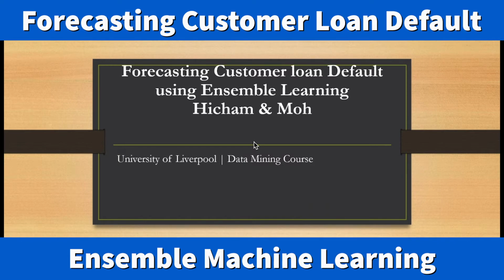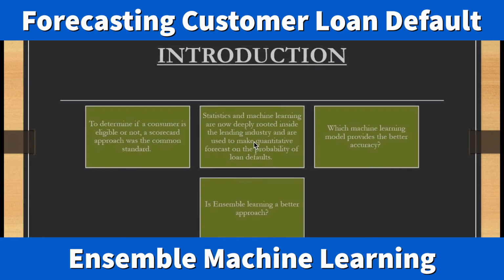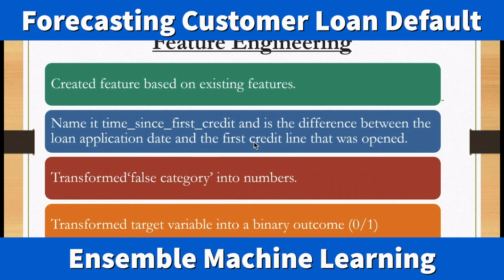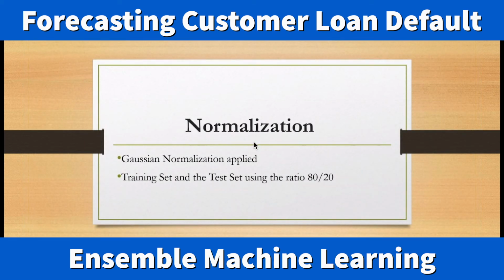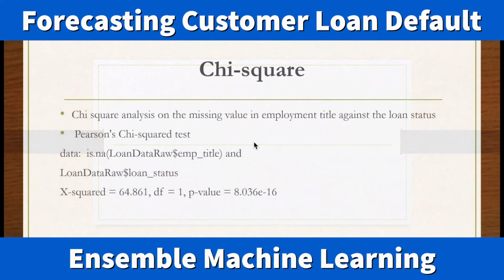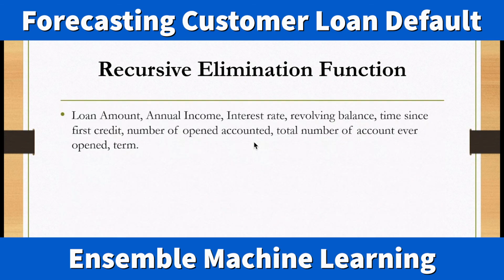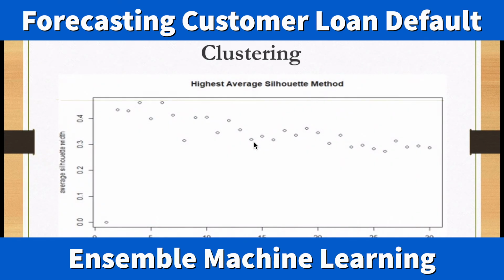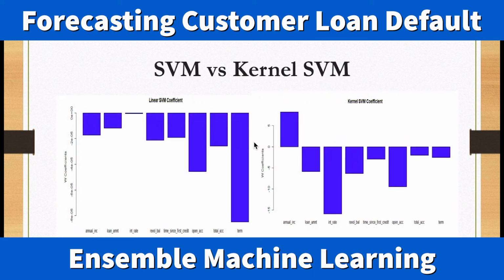Forecasting Customer Loan Default Using Ensemble Machine Learning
Mohammed Kemal is a ServiceNow Star and data scientist. In this video, Moh and Hicham covered Ensemble methods which is a meta-algorithms that combine several machine learning techniques into one predictive model in order to decrease variance (bagging), bias (boosting), or improve predictions (stacking).